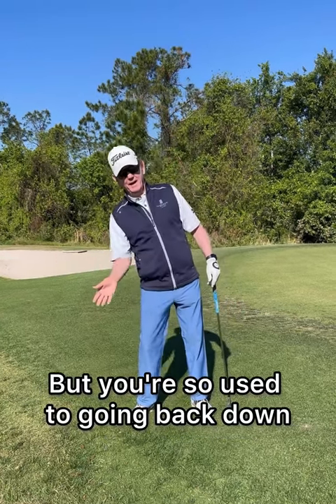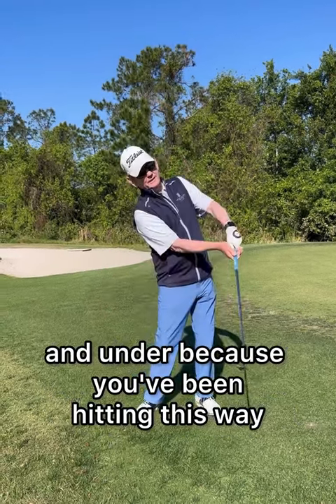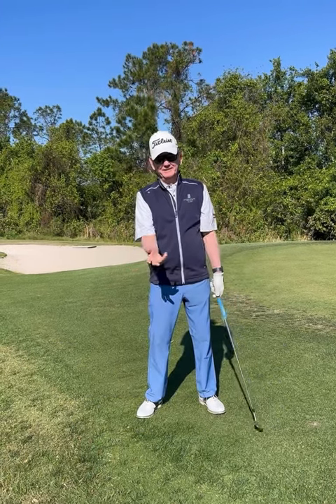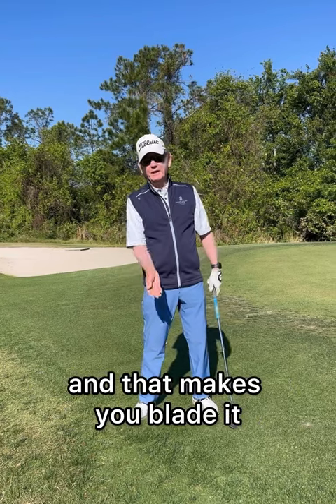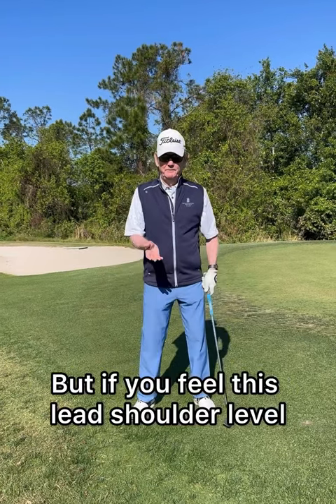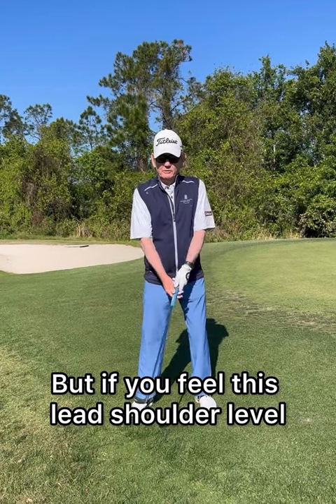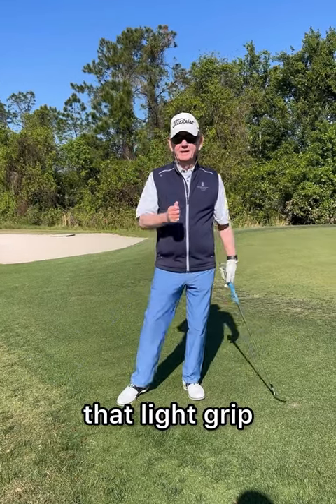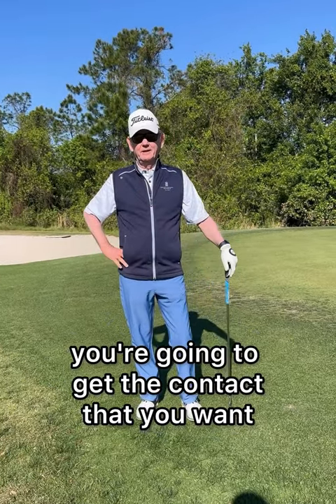Short Game. Steeps and shallows. How to improve with the best steep, shallow, and neutral.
Short Game. Steeps and shallows. How to improve with the best steep, shallow, and neutral. A lot of people are trying to hold an angle (bad steep) and they go back and under to shallow it out (bad shallow.) That's a match but it only works some of the time. Want to get steep with your body, weight in front foot, and shallow with the throwing motion of the trail arm, hand, and wrist. That's a better match of your steeps and shallows. Larry Rinker led the PGA Tour in putting in 1990 and played in 525 PGA Tour events.